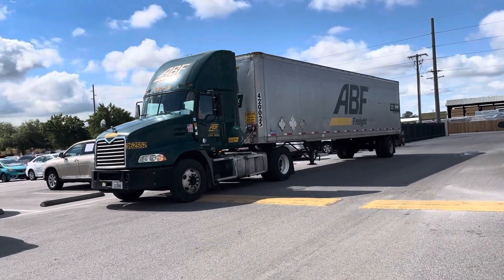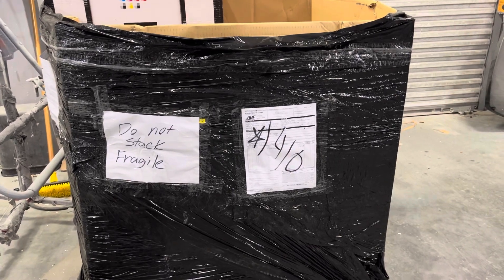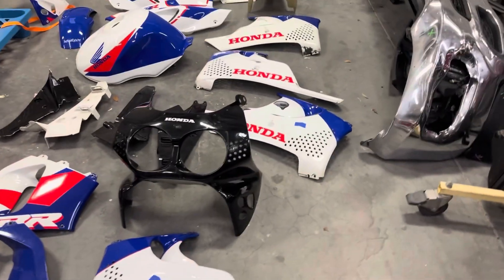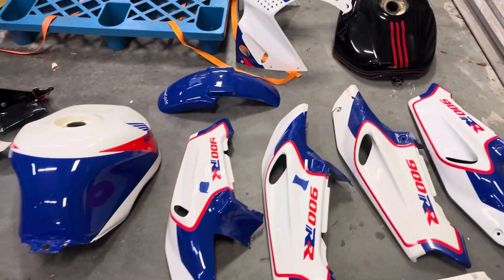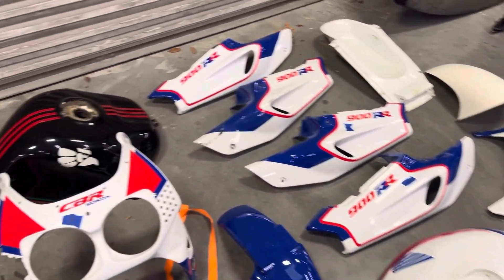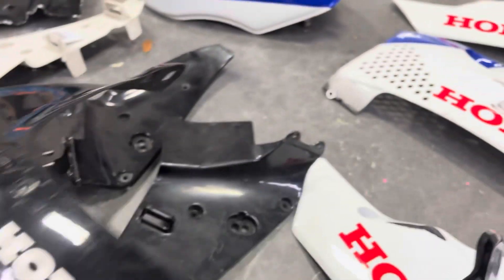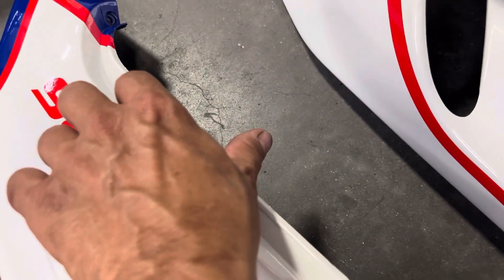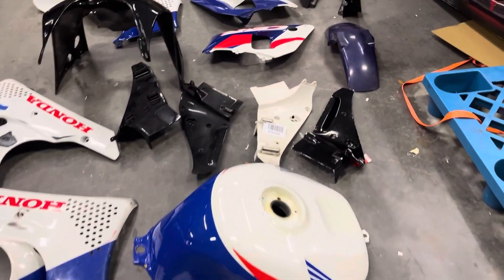What’s in the crate ? Fireblade cbr900rr parts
Getting a crate full of cbr900rr motorcycle parts delivered